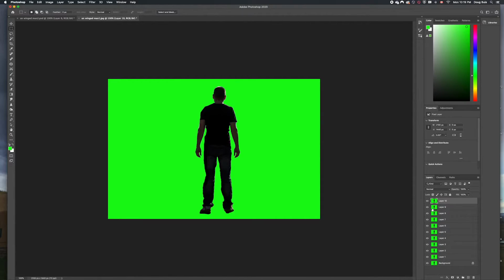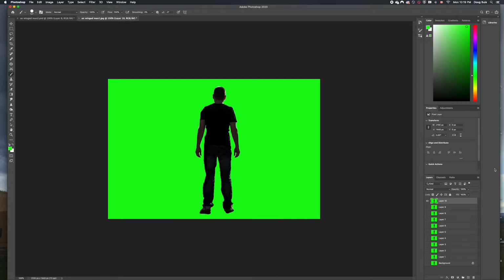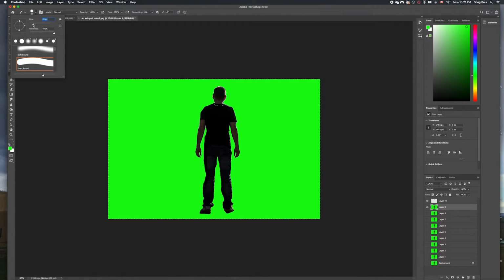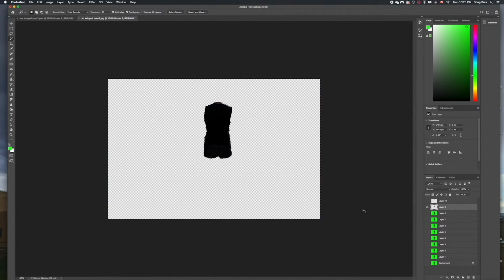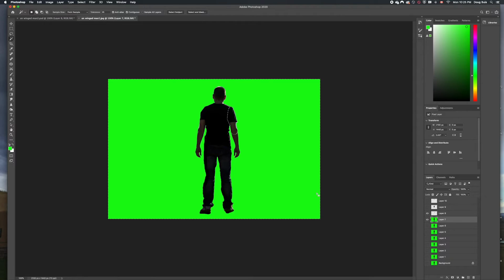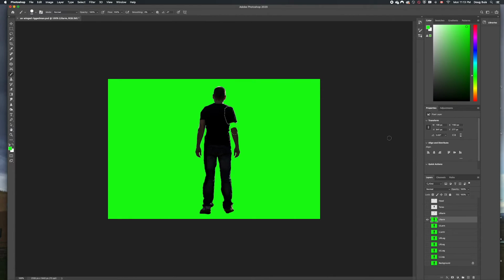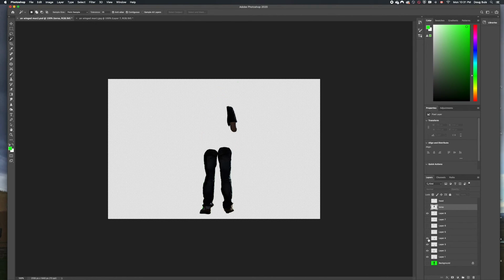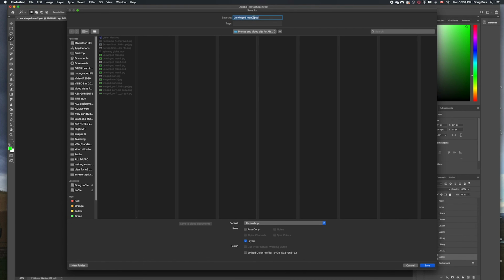Setting up character parts in Photoshop.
Setting up character parts in Photoshop for character rigging in After Effects.